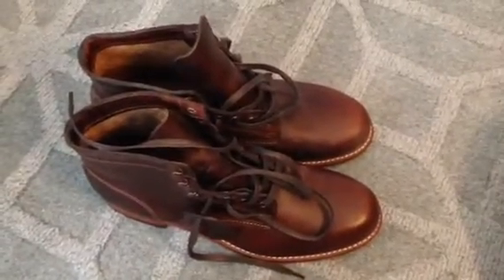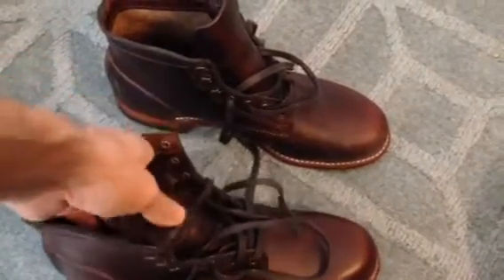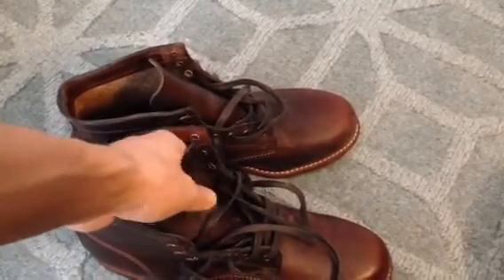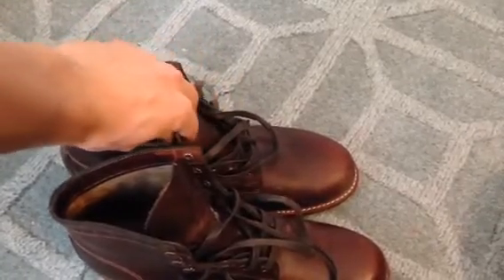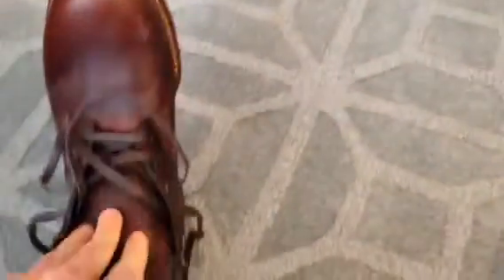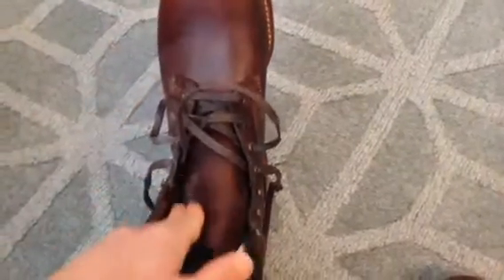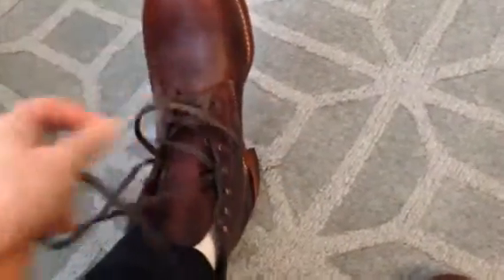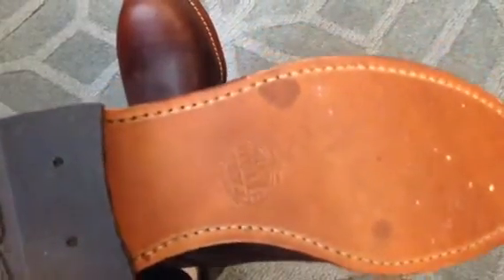Wolverine 1000 Mile boot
Quick review and some unique features